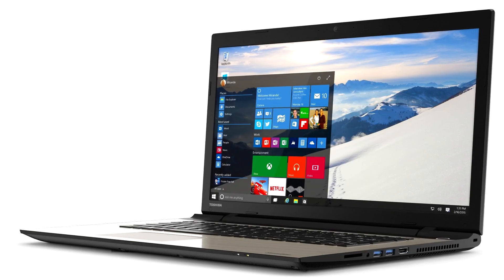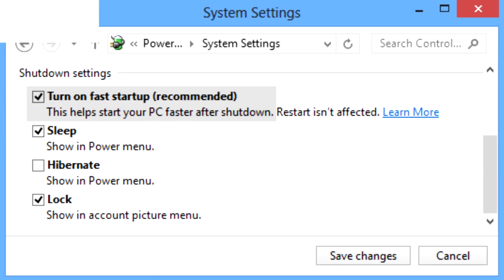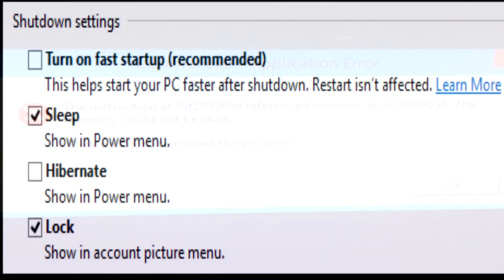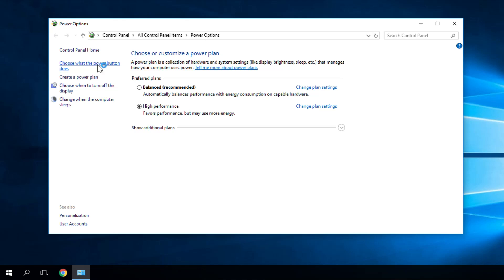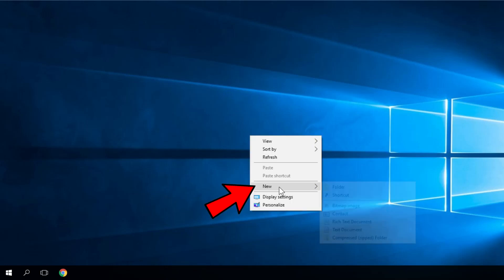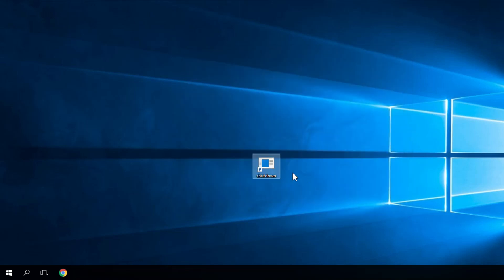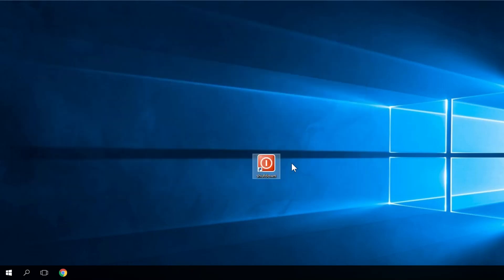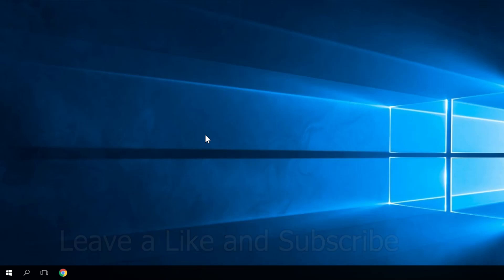2024 Fix "Laptop Won’t Shutdown" in Windows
| ⚙️Try Fortect to fix and optimize your PC like a Pro

Laptops that use Windows as a main OS, can sometimes have a bug that won't let it shutdown. It can run in a loop and the laptop won't shutdown by itself, which pretty annoying. In this video, you will see a few easy solutions to this problem.